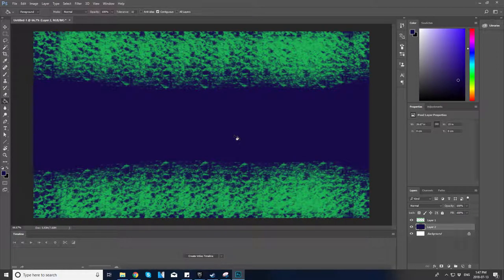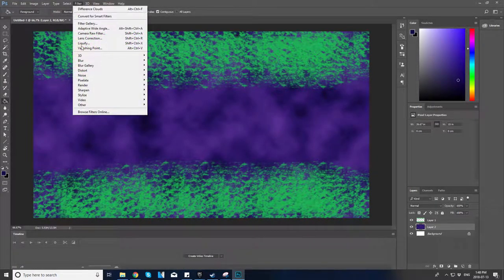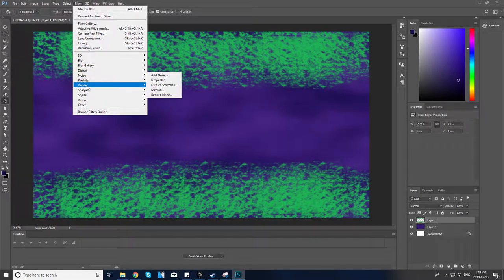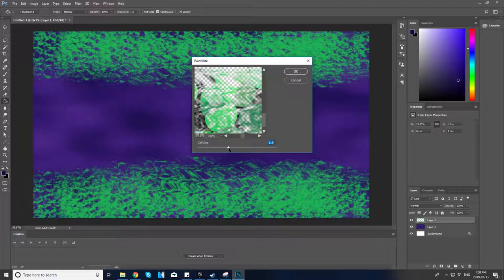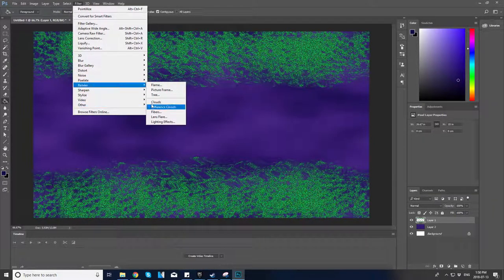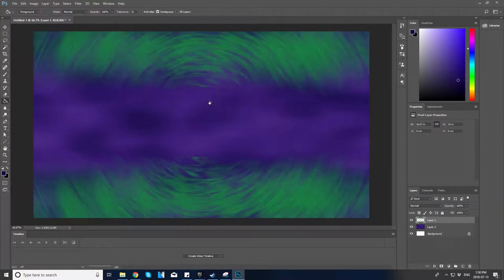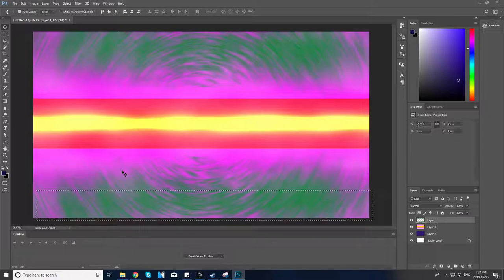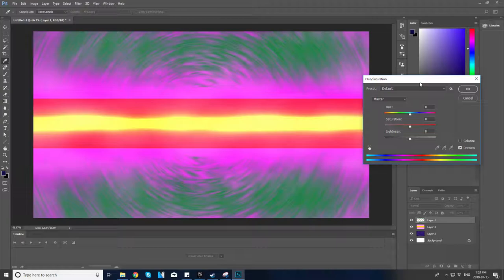I made a thumbnail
I got bored so I went into photoshop and decided to just mess around with the filters and stuff, then I made a video about it.